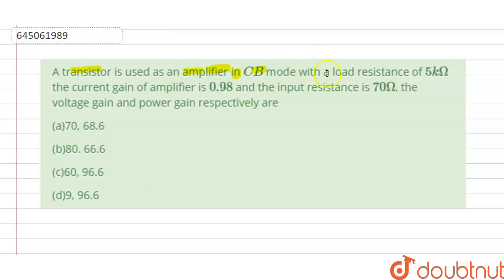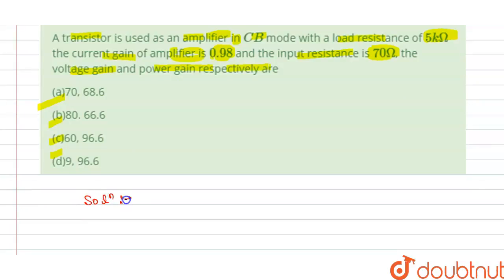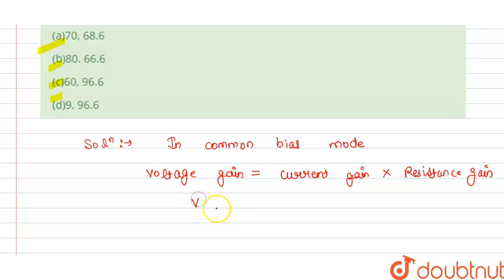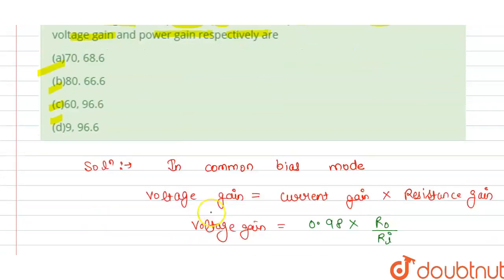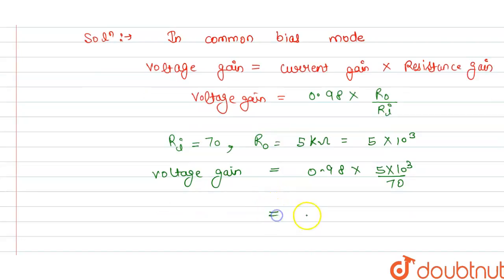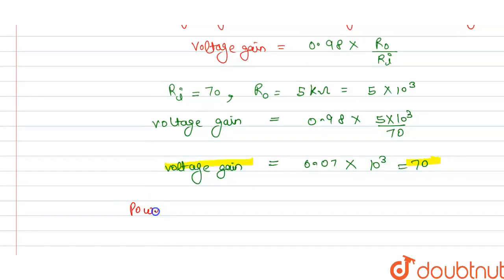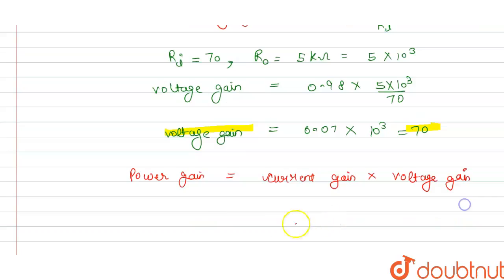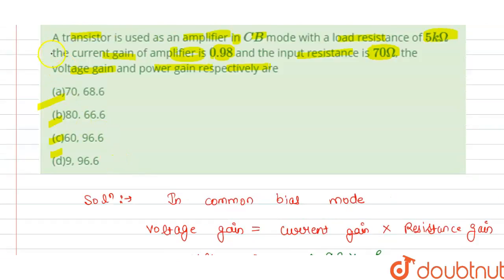A transistor is used as an amplifier in CB mode with a load resistance of 5 k Omega the current ...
A transistor is used as an amplifier in CB mode with a load resistance of 5 k Omega the current gain of amplifier is 0.98 and the input resistance is 70 Omega, the voltage gain and power gain respectively are
Class: 12
Subject: PHYSICS
Chapter: NEET MOCK TEST 14
Board:NEET

👉 Have Any Query? Ask Us.